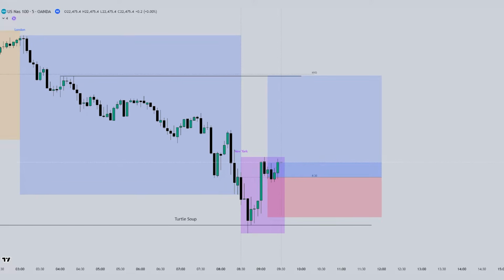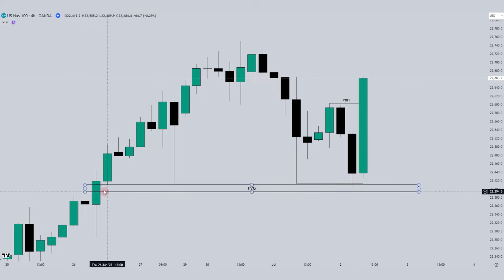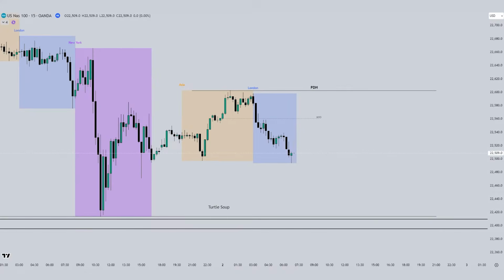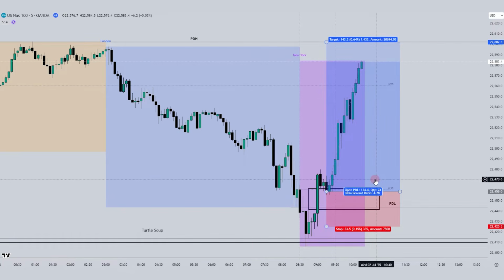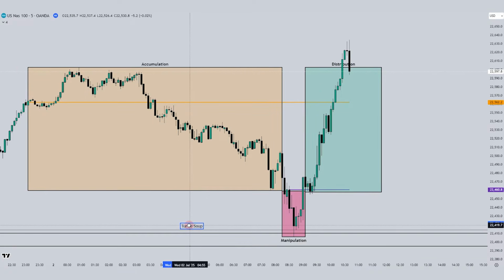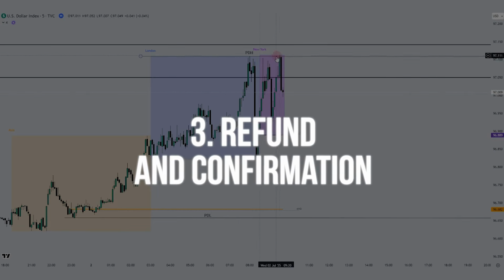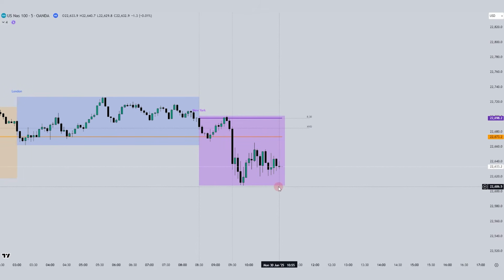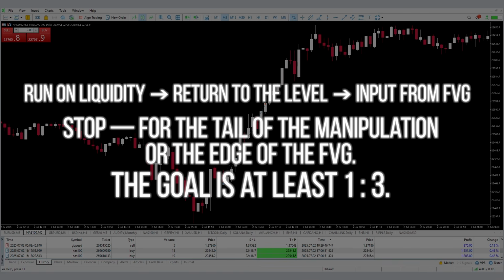My Turtle Soup trade: $3K profit on NASDAQ, step-by-step analysis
Want to understand how the Turtle Soup strategy works in real trading?

In this video, I analyze my live trade on the NASDAQ 100 (NAS100), where I earned $3,000 in one morning using the ICT Turtle Soup model in conjunction with Power of Three (Po3).

📌 MiloBot PRO – Algorithmic Trading Without Emotion

You will see:

✔️How to find liquidity and understand when it is being removed;

✔️Where to look for FVG (Fair Value Gap) and the zone of interest;

✔️How to determine the entry point and set a stop;

✔️Why it is important to wait for a return to the range;

✔️How Po3 enhances Turtle Soup and gives confidence in the entry.

📊 This is not theory — this is a real trade based on Smart Money logic, with step-by-step chart markings, error analysis, and a complete breakdown of all setup conditions.

If you are looking for a working ICT trading strategy, trade NASDAQ, or want to learn how to catch reversals through liquidity, this video is a must-see.

🎯 Learn how to use Turtle Soup and achieve stable 3R–4R movements with minimal risk.

⏱️ Time Codes
00:00 — What is Turtle Soup + Real $3,000 trade teaser
00:28 — Basic strategy breakdown + conditions for Turtle Soup
01:26 — NAS100 live trade: HTF prep + liquidity zones
01:56 — Pre-session liquidity grab + entry confirmation
02:52 — Entry setup: FVG, structure, SL/TP, Po3 context
04:19 — DXY Turtle Soup: classic example + execution
05:46 — Key rules + versatility of the setup
07:13 — Final checklist + how to master Turtle Soup